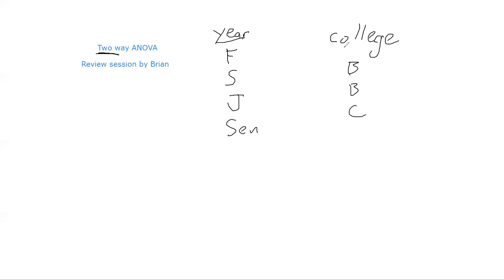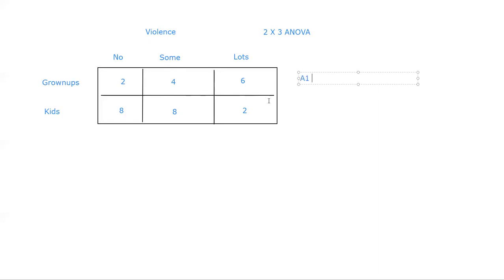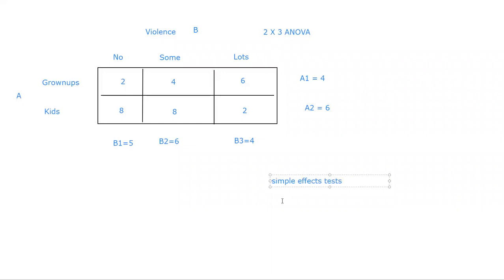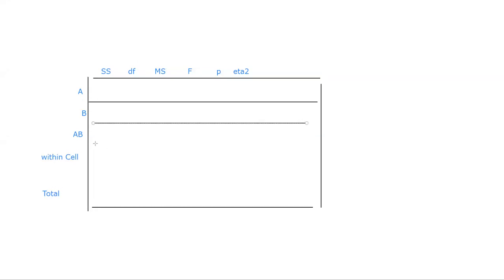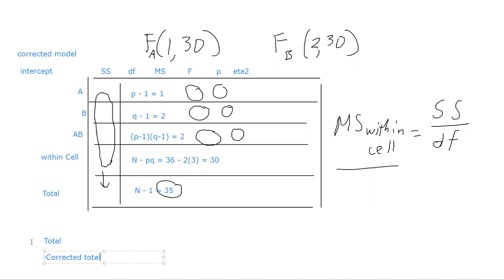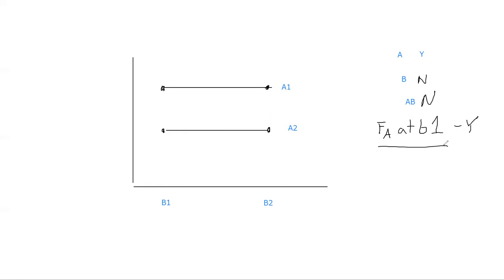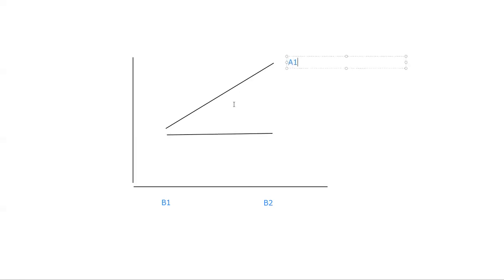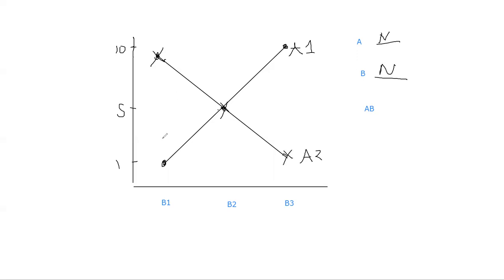Two-way ANOVA review session 3/31/2020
Brian reviews two way ANOVAs